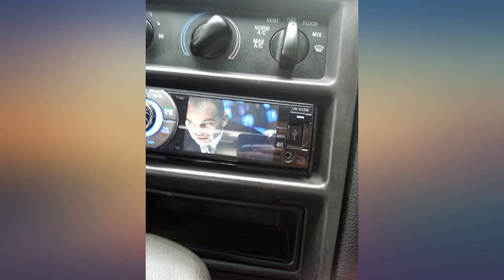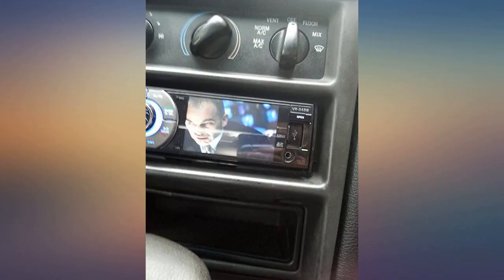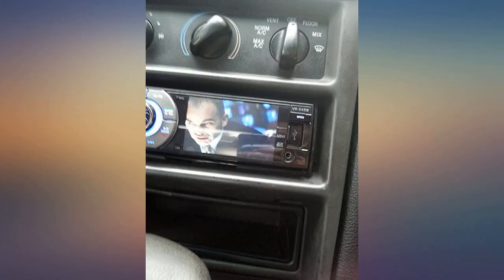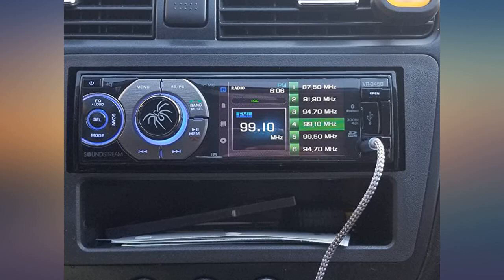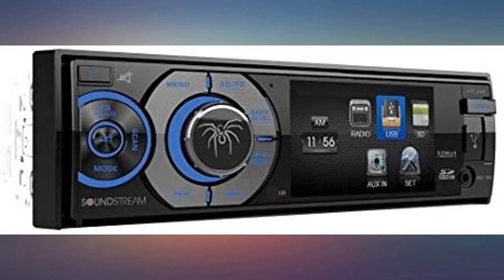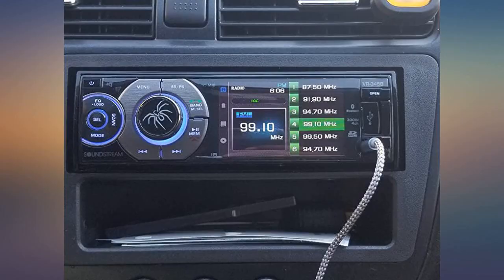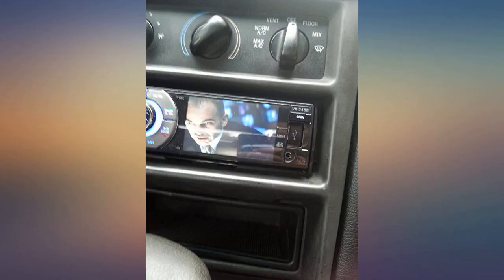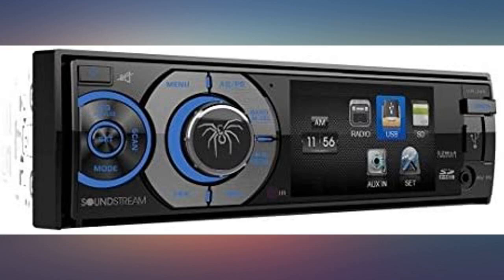Soundstream VR-345B Single DIN A//V Source Unit with Detachable 3.4" LCD review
Main Features:
1-DIN Multimedia Receiver w/ High Definition 3.4″ LCD Display w/Bluetooth. Theft Deterrent Detachable Faceplate w/ Carry Case. Bluetooth V4.0 Hands-Free Calling from Enabled Phone. A2DP Wireless MP3 Audio Playback From Enabled Devices. ID3 MP3 Tag Reading for Track & Artist Information